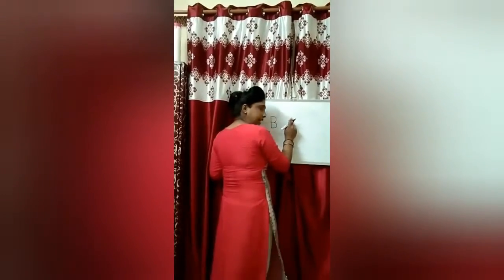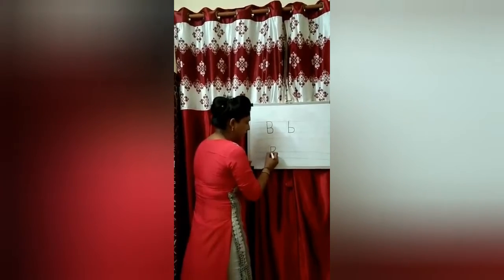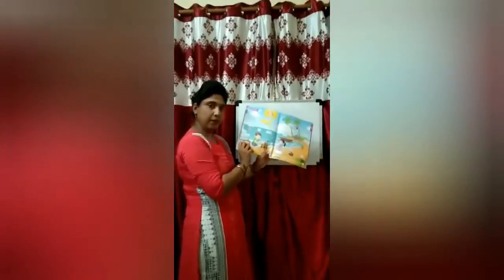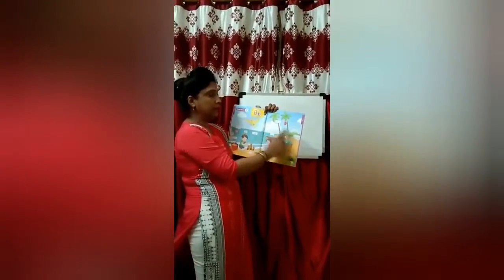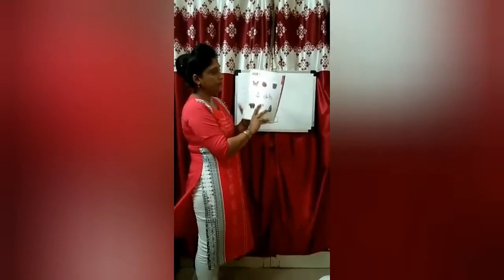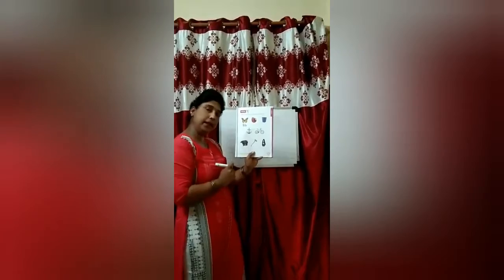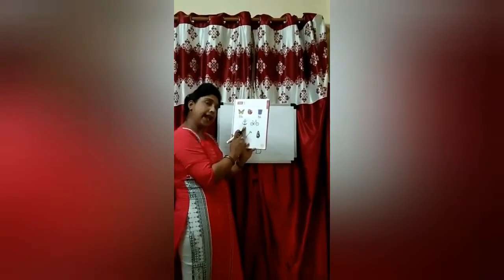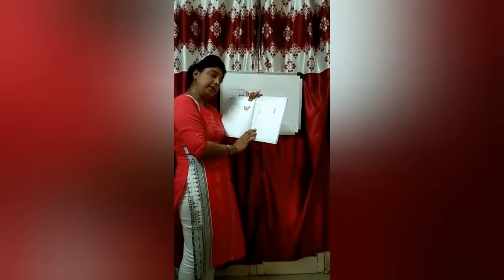Alphabet B b trace and write with activity ( L.K.G )